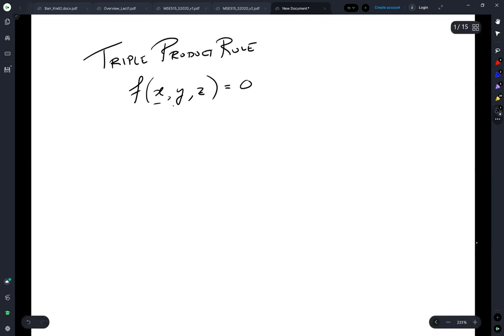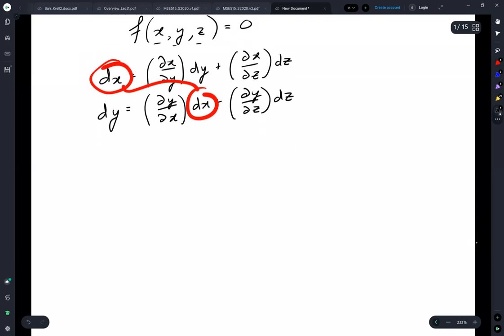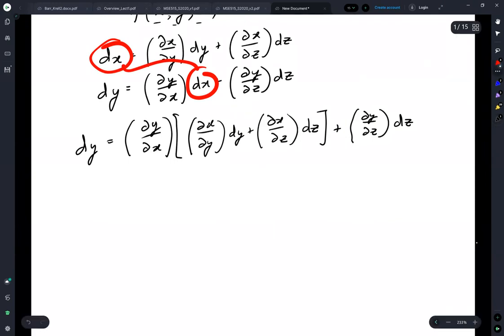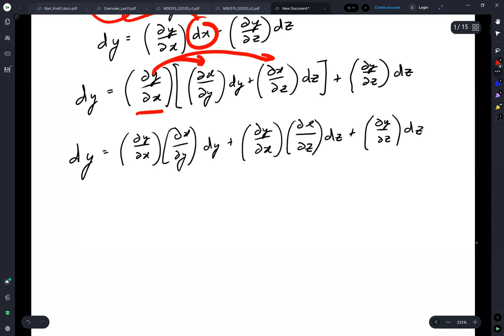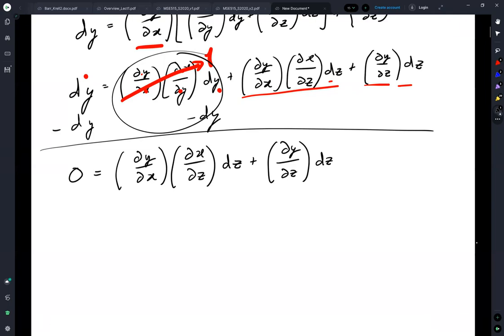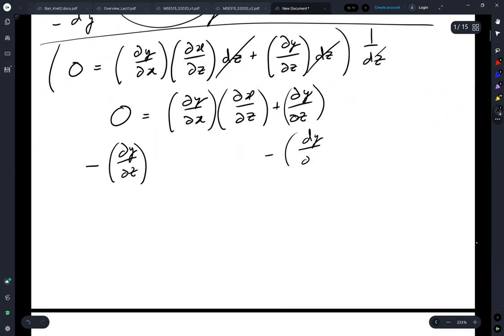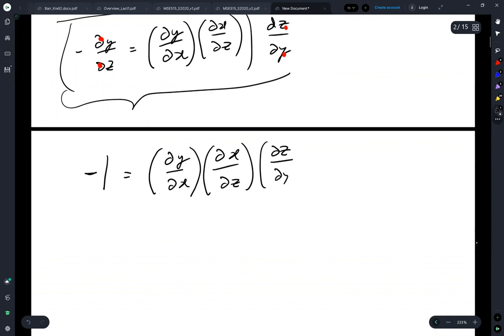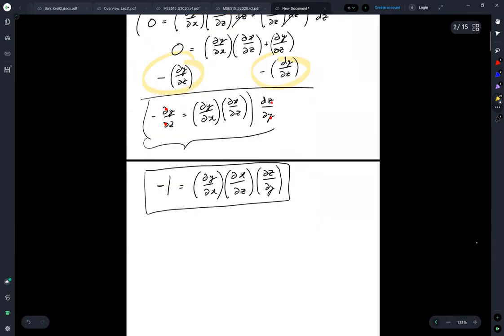Thermodynamics: Deriving the Triple Product Rule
In this short video I demonstrate the derivation of the triple product rule, which is used frequently when applying Maxwell relations. (F22_Ex1.1)